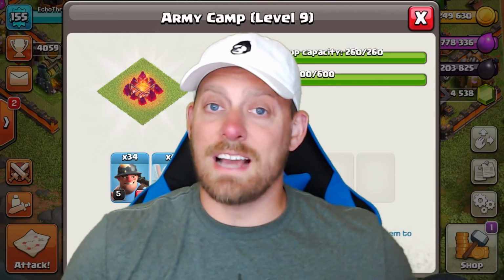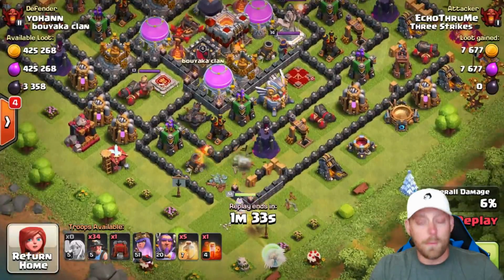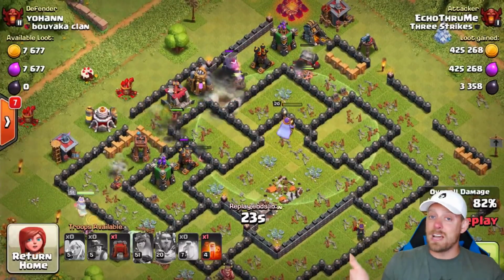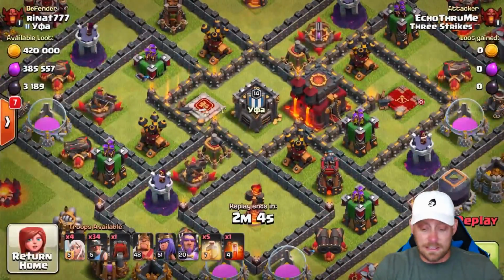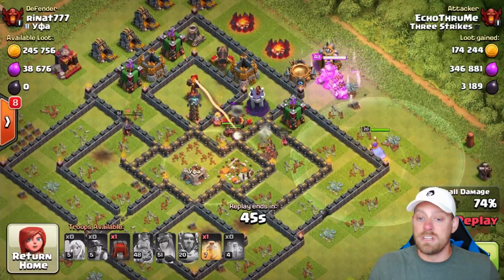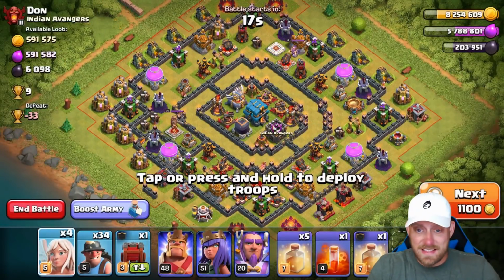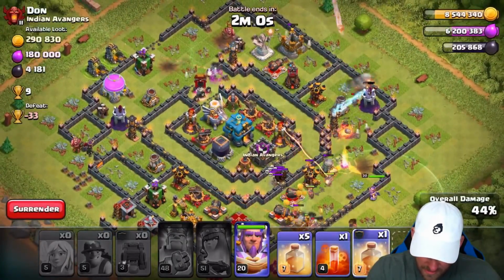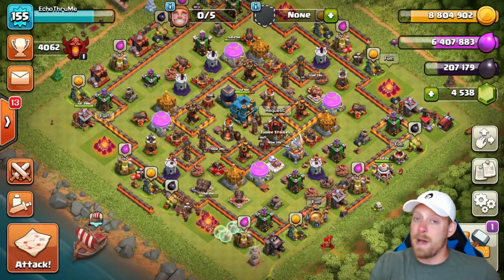QUEEN WALK MINER - BEST DARK FARMING ARMY | PROVEN FARMING METHODS | Clash of Clans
Miners are powerful and Queen Walk Mass Miner attacks are even stronger. Lets grab some loot as we climb in leagues here in Clash of Clans.